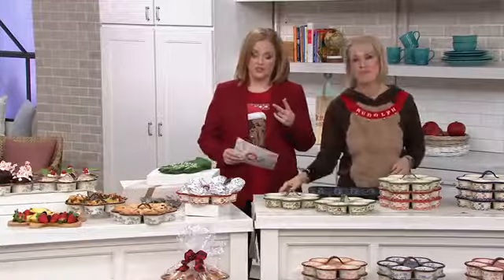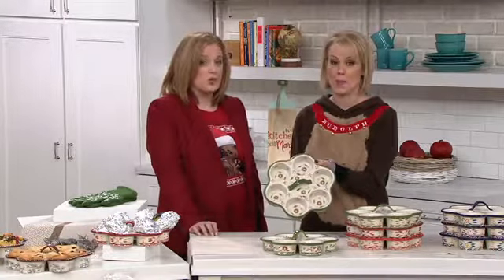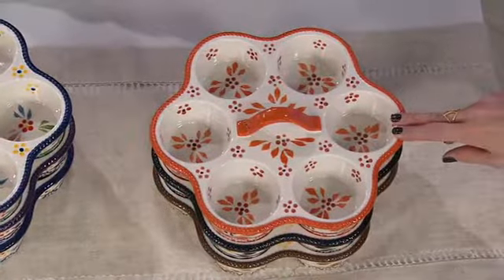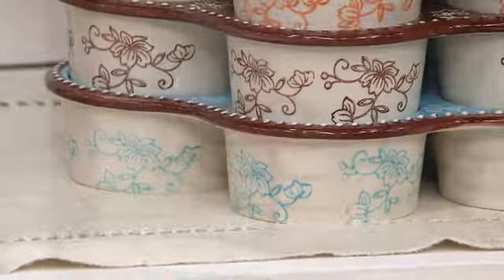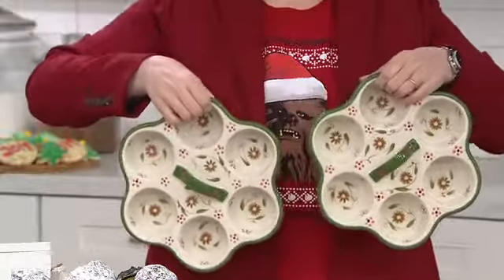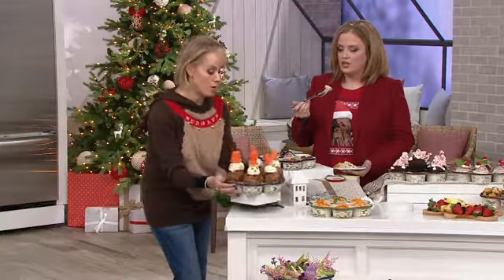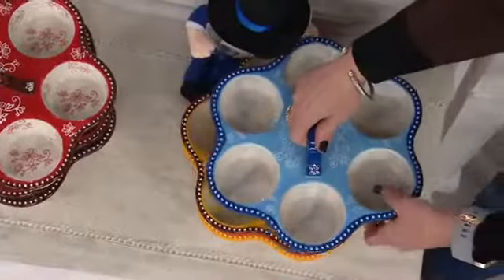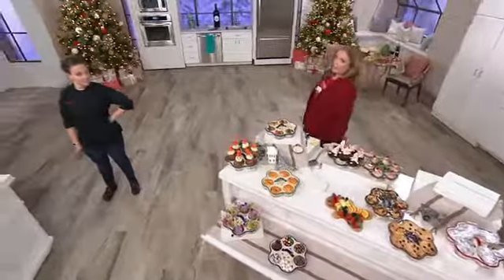Temp-tations Old World or Floral Lace Set of 2 Muffin Pans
12/15/18